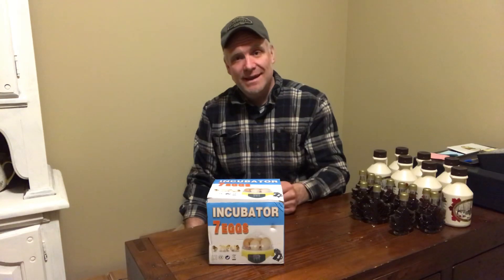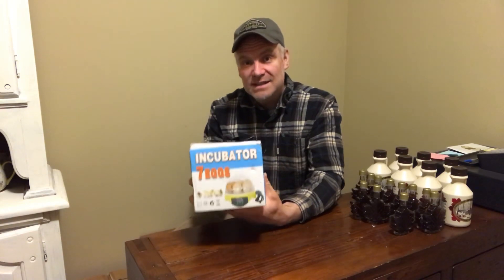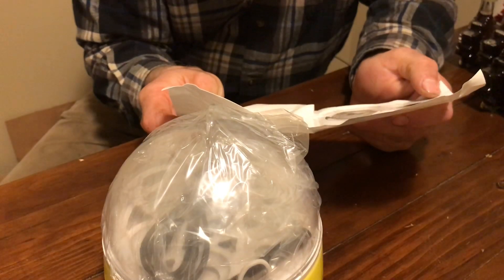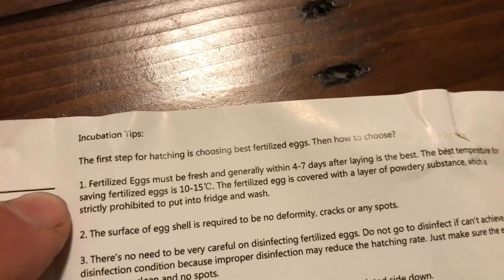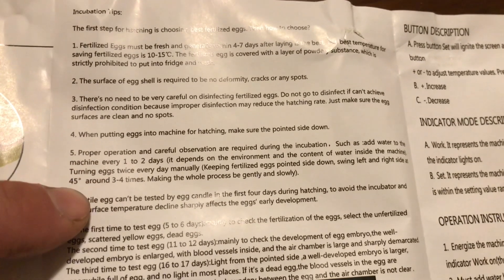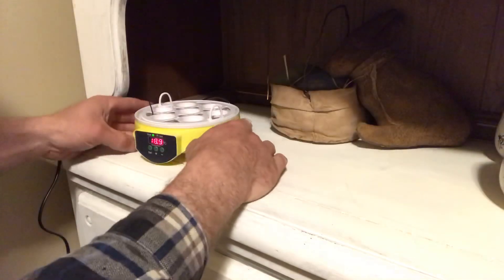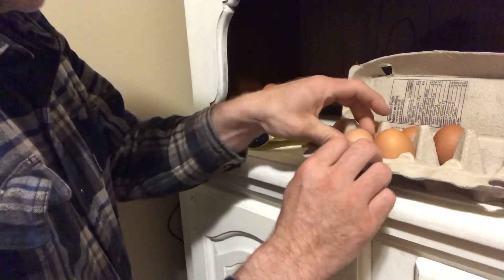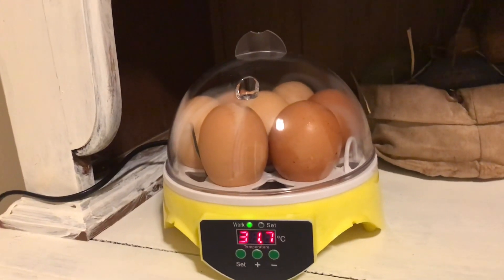Testing out the cheapest egg incubator on eBay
Cheap homesteading is doing a review on the cheapest egg incubator on eBay. We are going to see how well it works. It is a 7 egg incubator